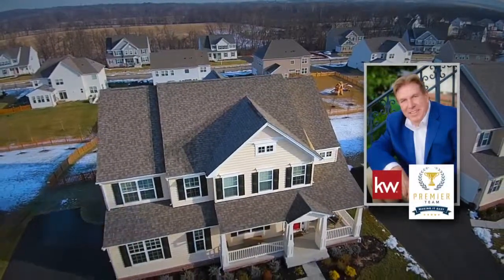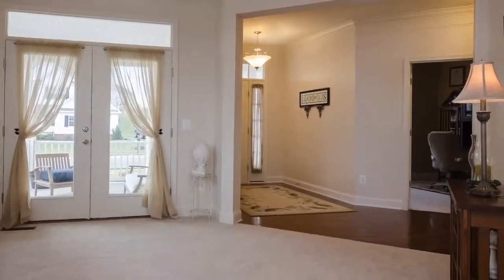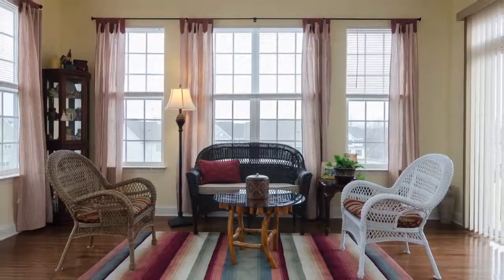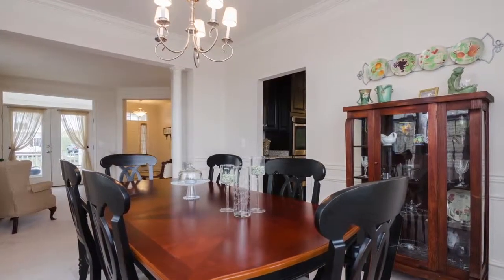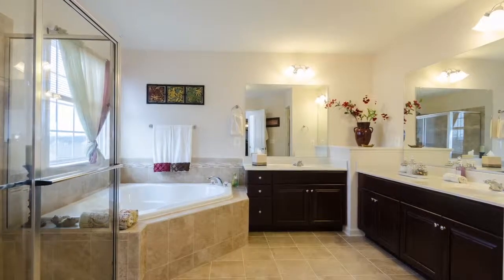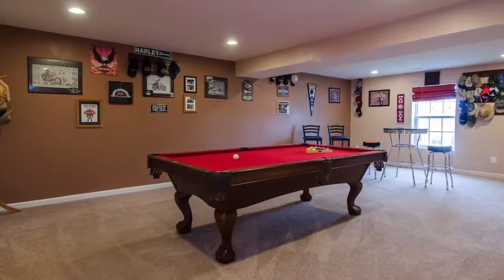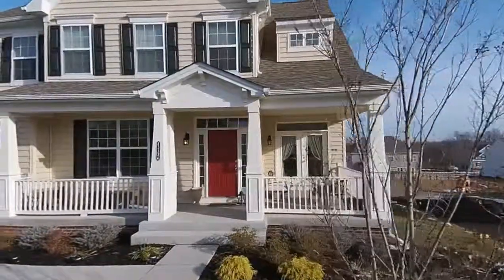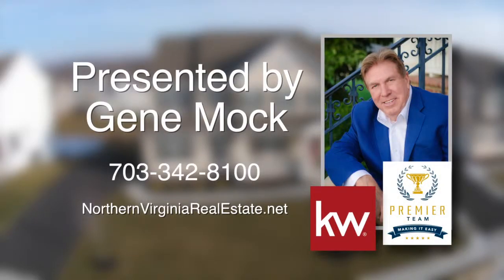43134 Rocks Way, Leesburg, Virginia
Gene Mock, Premier Team and Keller Williams Realty present this almost new, 5 bedroom, 3 level, home in the Village Green Community of Loudoun County.